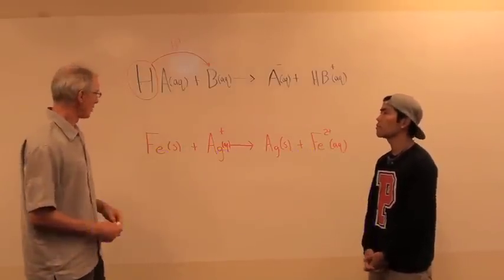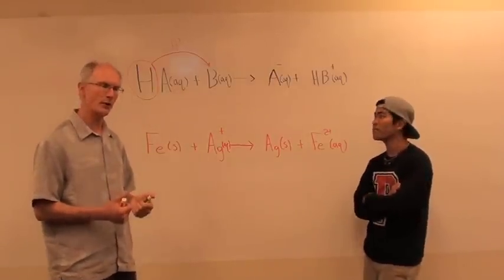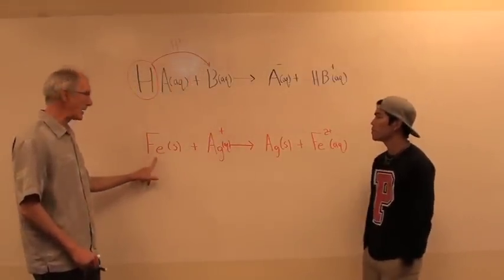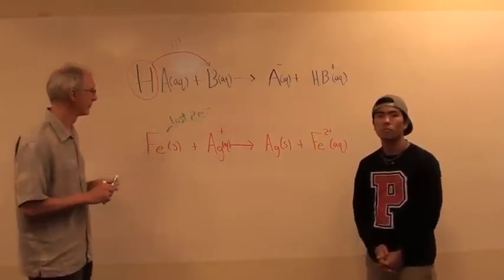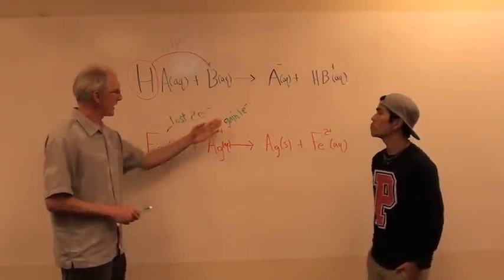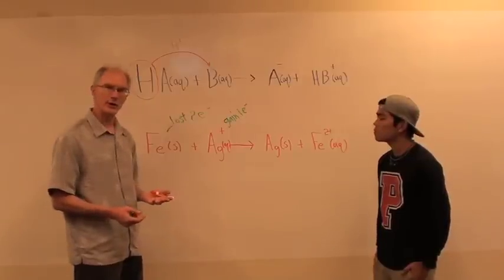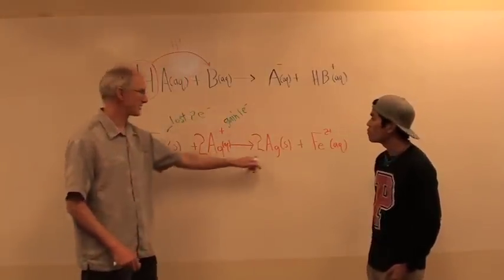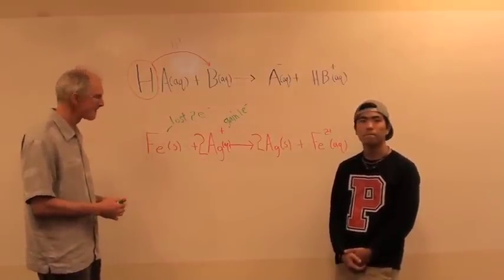General Chemistry Pre-Class Video 11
Topic: Redox Reactions and Solution Stoichiometry